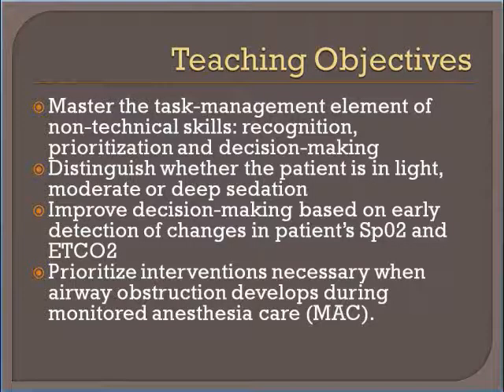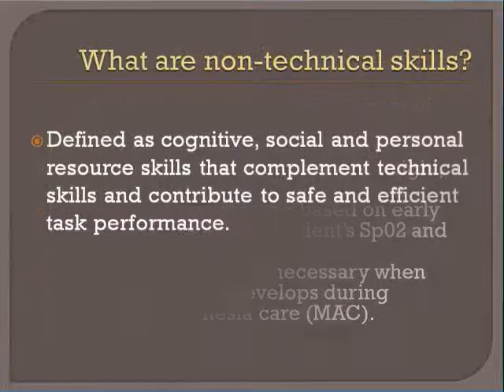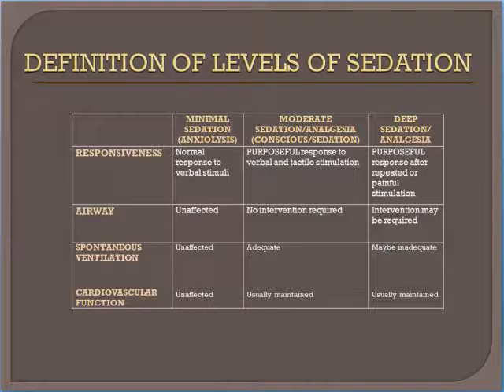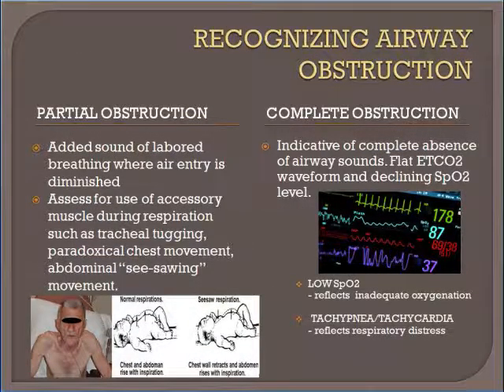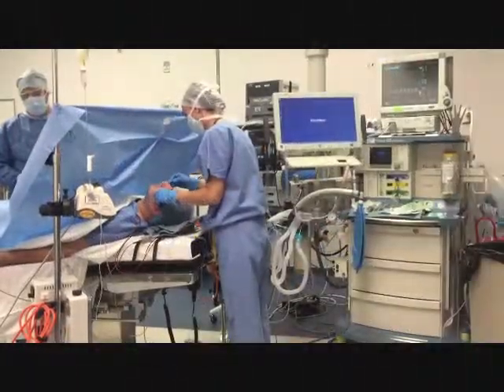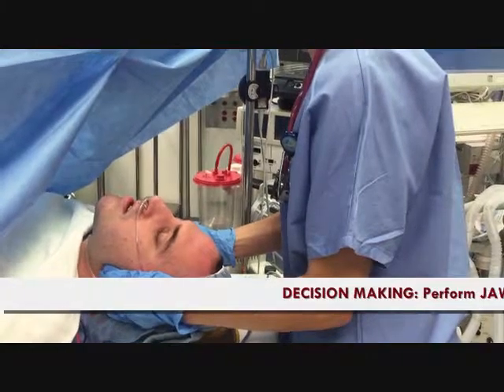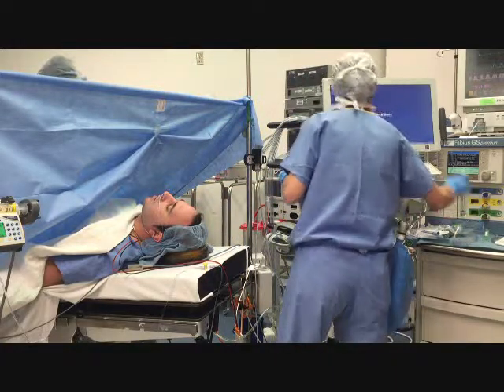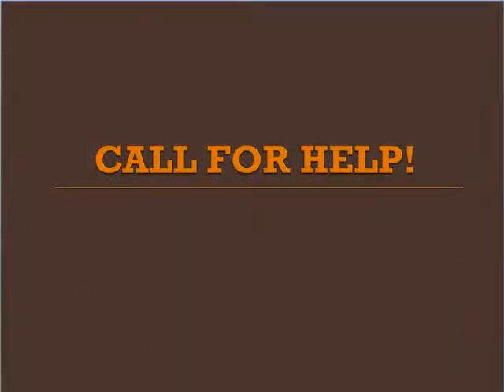DNP VIDEO VERSION 2 0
Task-management video-training in airway obstruction during MAC anesthesia for SRNAs